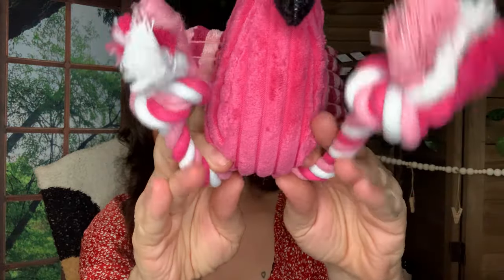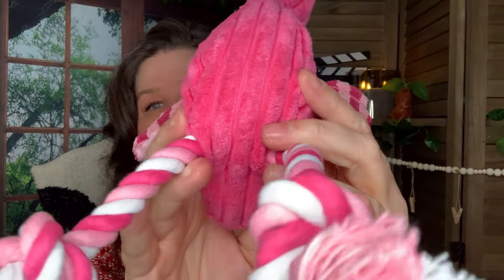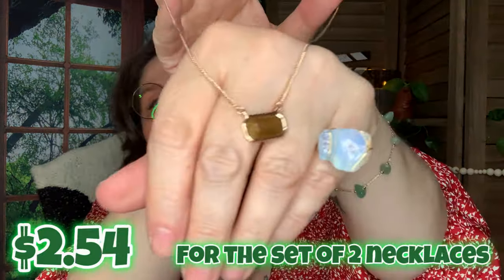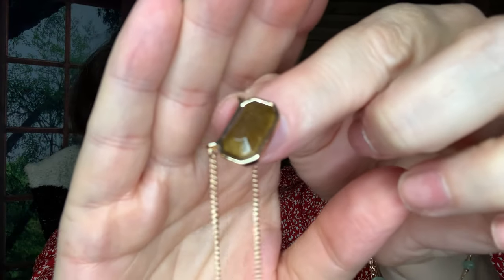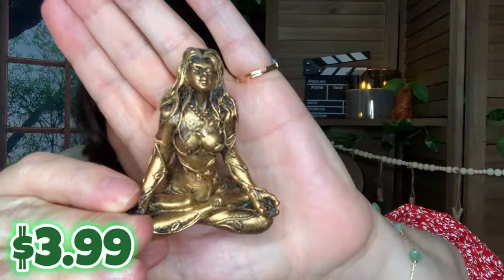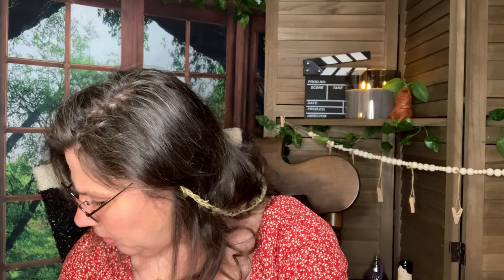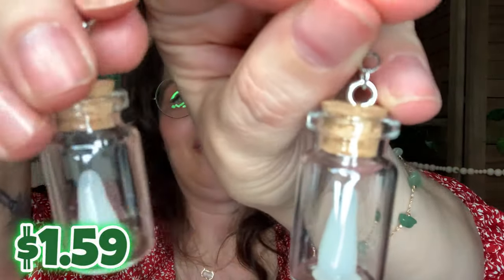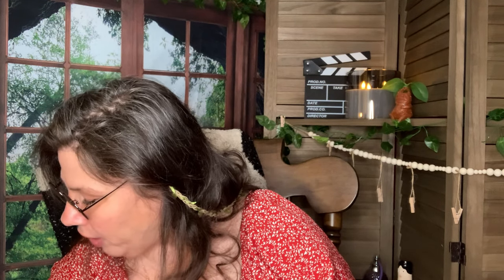Temu Essential Finds Haul 💍 Fun Jewelry, Doggy Toys, Decor & More! 🛍️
Well Hello! I hope you enjoy this fun little haul! I’m happy with the goodies! The Jewelry, Doggy Toys, Decor & More! 🤩

🥰The TEMU games I Play! Join Me!

⭐️🚨 Links🚨⭐️

Temu, temu electronics, temu deals,